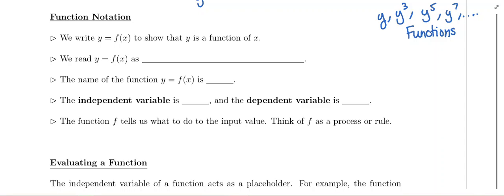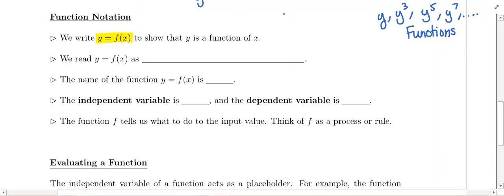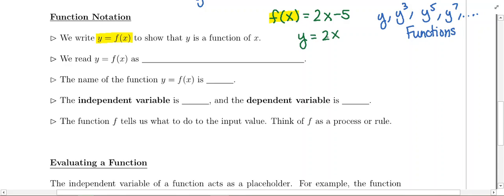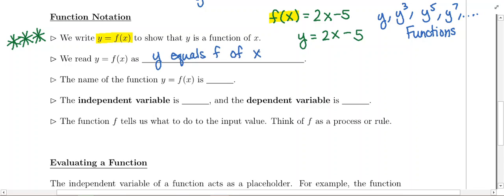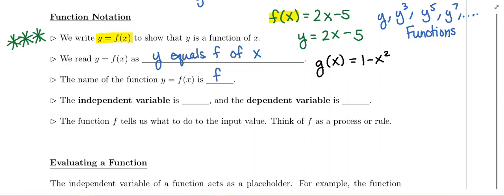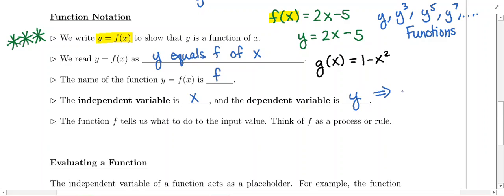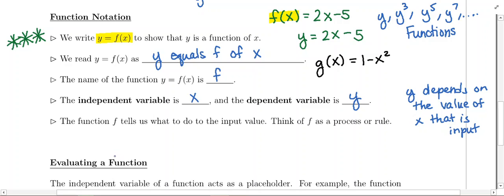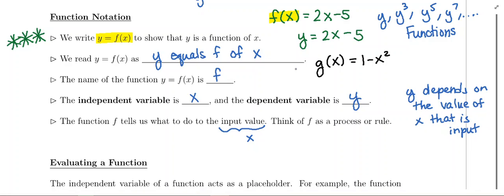3.1 Function Notation